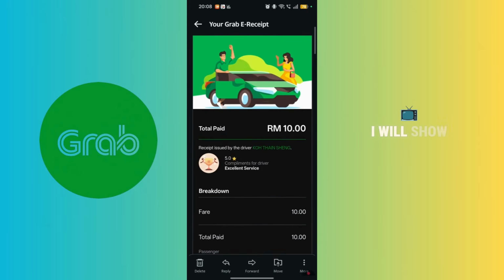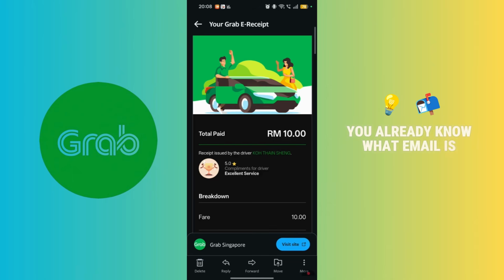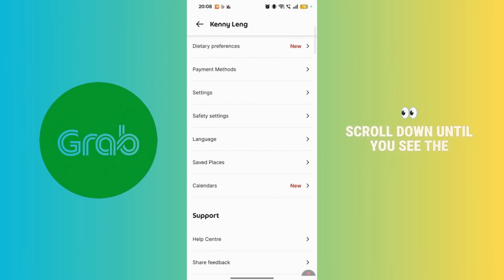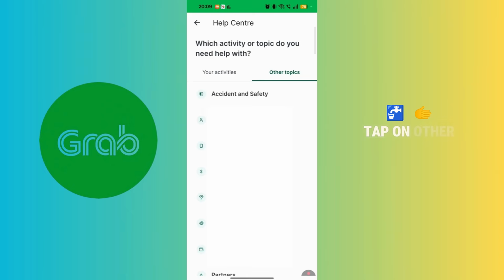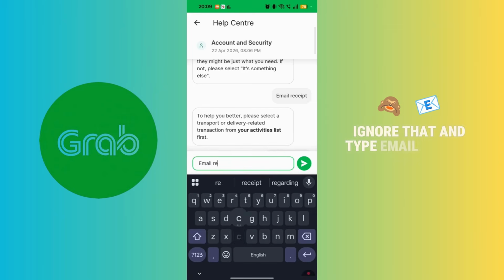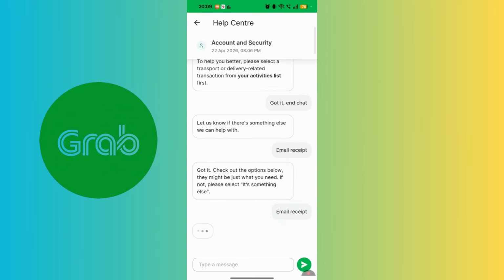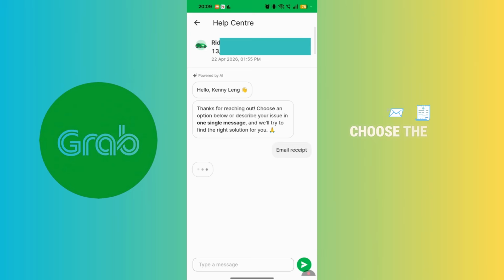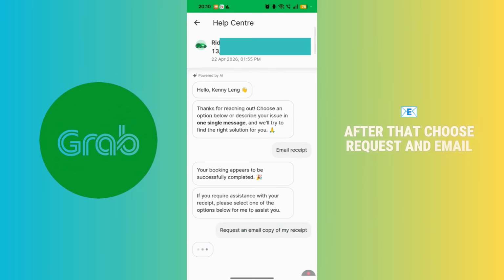How to Download Grab Receipt on Your Phone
In this video, I will show you how to download your Grab receipt from your phone.

First, make sure you already know what email is attached to your grab app. This is where they will send the receipt to.

Next, go to your grab app. Tap on the profile icon up top. Scroll down until you see the help center. Then, select that.

From there, tap on the green section “chat to get help”. Tap on “other topics”. Next, select “account and security”. I have started a chat earlier. Ignore that and type “email receipt” in the chat. Then, select the “email receipt” option.

Next, go back to your activities area and select the ride you want a receipt for. I will choose the first option. Again, choose the “email receipt” option.

After that, choose “request an email copy of my receipt”.